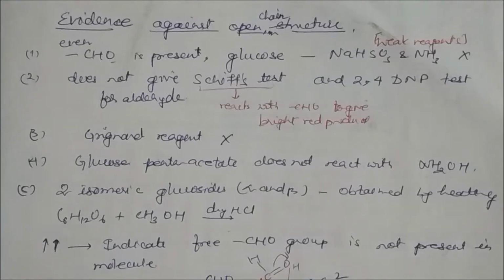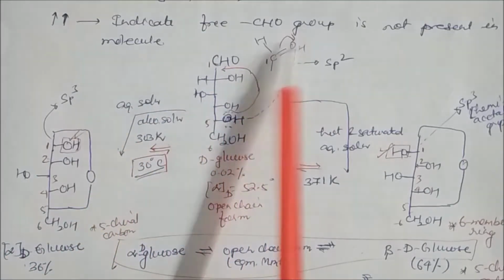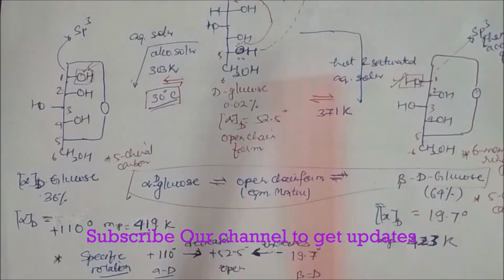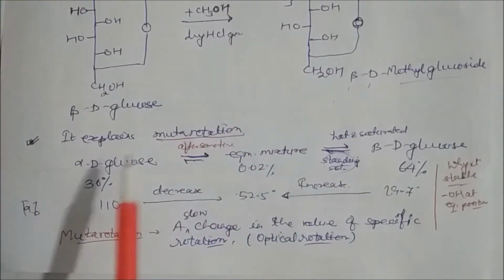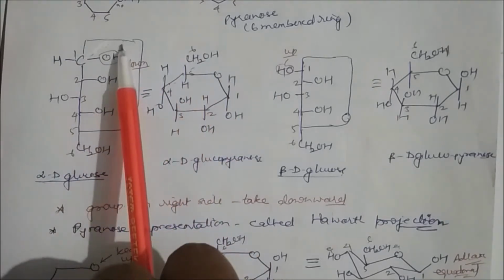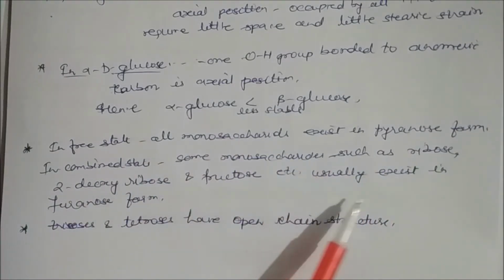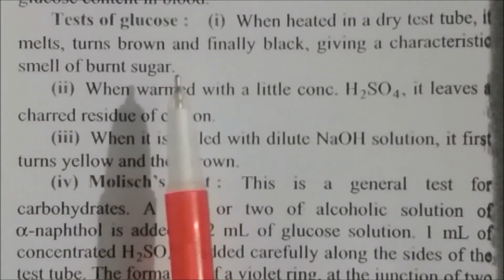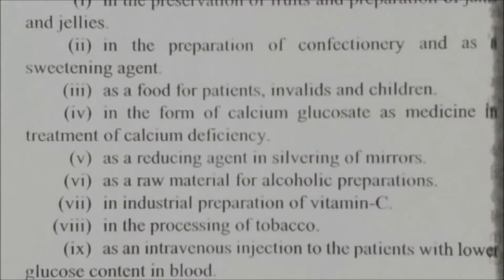Haworth and Fischer projection of Glucose - Biomolecules : LN-4 CLASS XII IIT JEE NEET CHEMISTRY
1. Cyclic nature of Glucose-Pyranose and Furanose
2. Test and uses of glucose